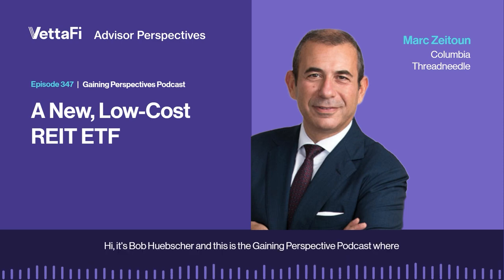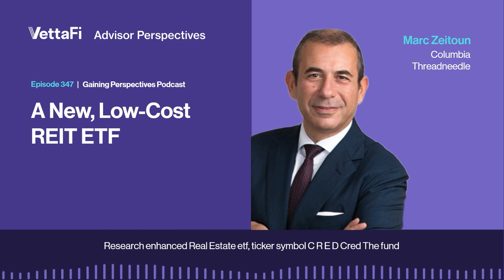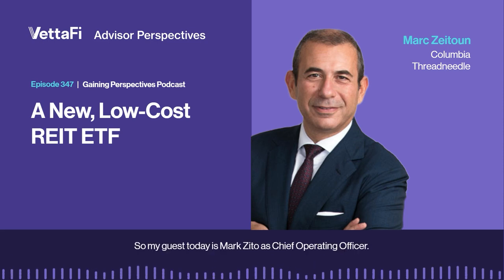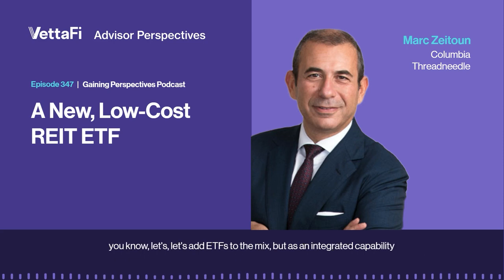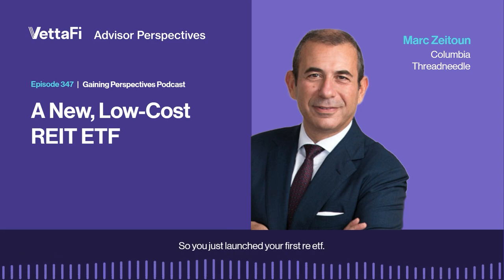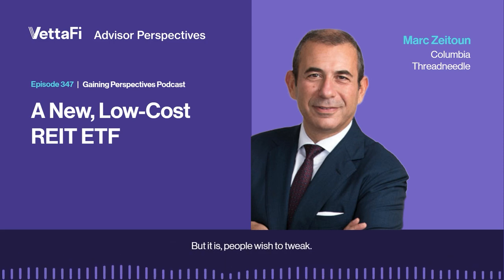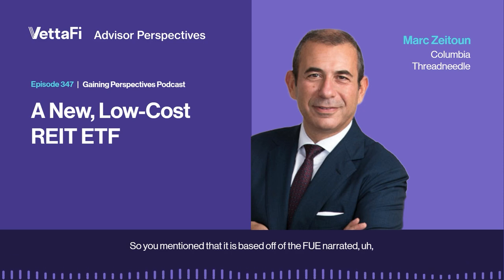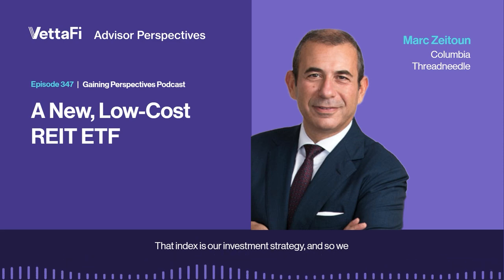EPISODE 347: Marc Zeitoun from Columbia Threadneedle on a Low Cost REIT ETF (CRED)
Many investors view real estate as an attractive long-term investment opportunity that plays an important role in portfolio diversification. With that in mind, Columbia Threadneedle Investments recently announced the expansion of its exchange-traded fund offerings with the launch of the Columbia Research Enhanced Real Estate ETF (Ticker: CRED). The fund offers investors and allocators an accessible, research-driven way to gain exposure to the real estate asset class. REITS have a history of low correlations and attractive long-term returns and have a strong historical performance record in high inflation. According to a recent Columbia Threadneedle survey, 93% of financial advisors plan to maintain or increase their real estate allocations over the next 12 to 24 months.